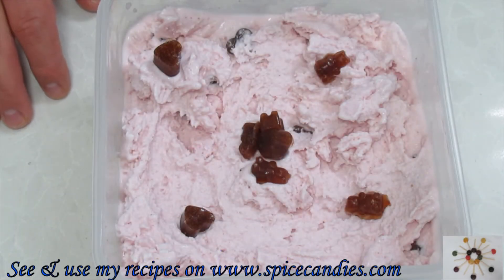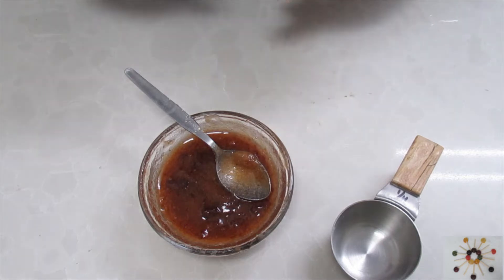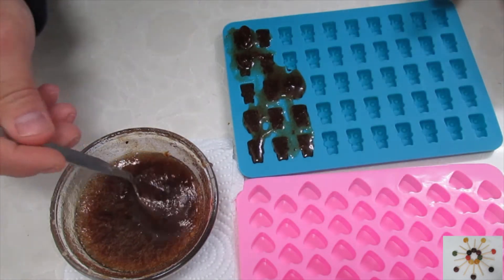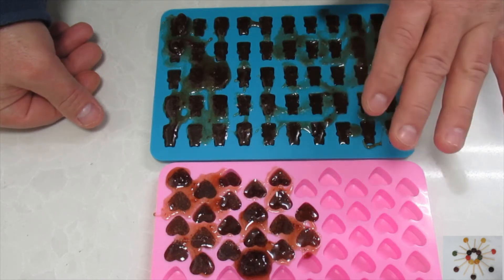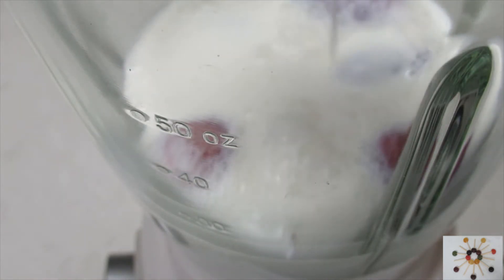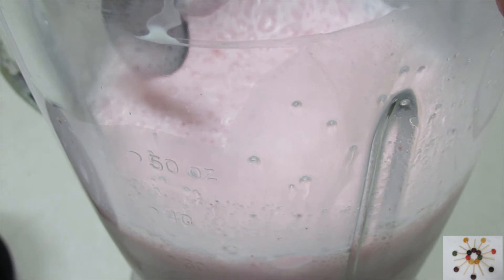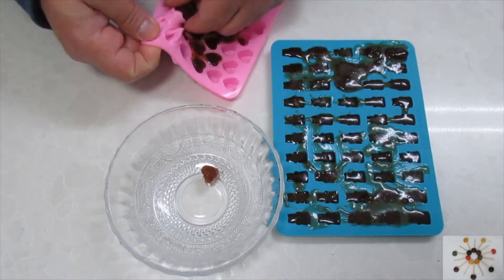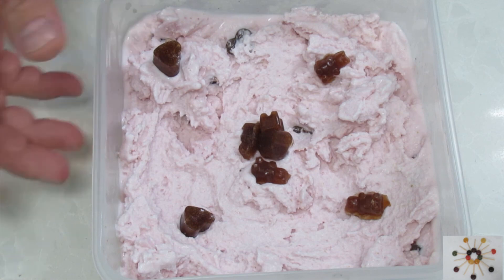Homemade natural strawberry icecream with strawberry gummybears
Well, inspired by a local product called "gumigam" or in Hebrew "גומיגם"
I chose to make them (upon their request) a strawbery icecream - but I topped it off with some homemade gummybears. Let me know if you want the recipes on my website (i.e. 1000views or 100 likes).
Saar

Want to learn more?
Saar